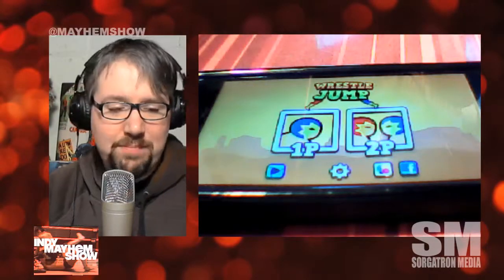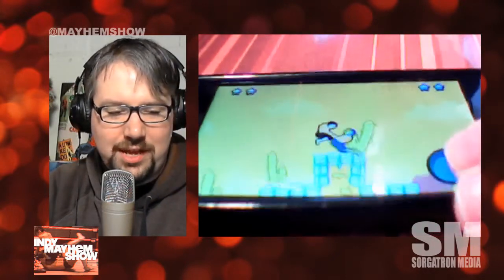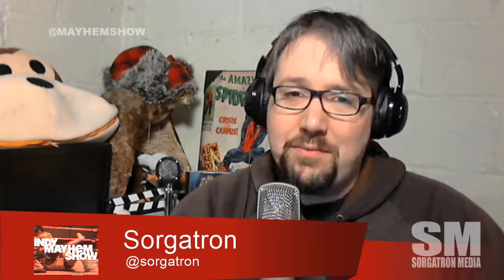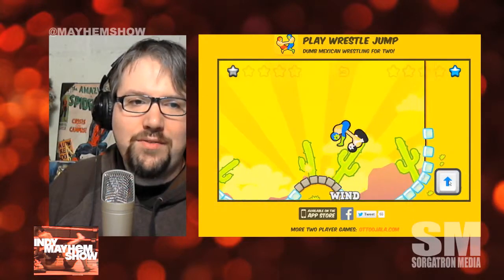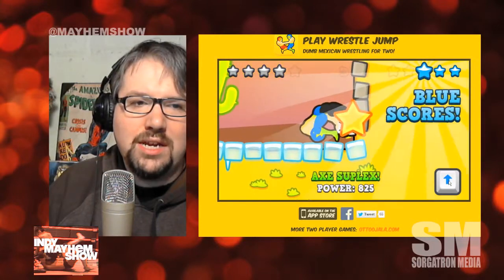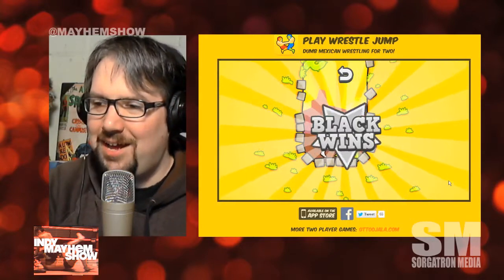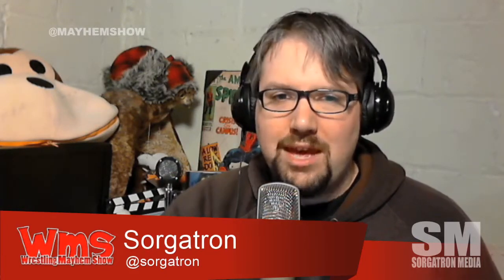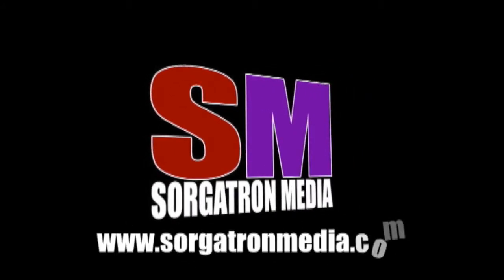Mayhem Minute: Wrestle Jump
"Dumb Mexican Wrestling for Two!"  Today Sorg takes a peak at Wrestle Jump.  A free game for your browser, and an awesome iPhone and iPad game!

WrestleJump.com